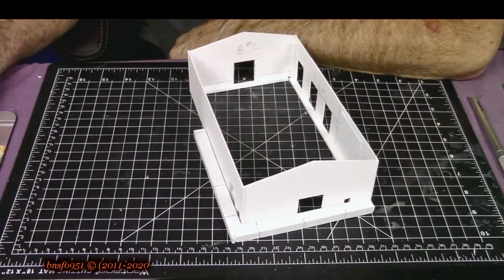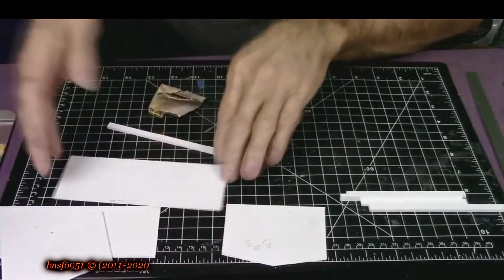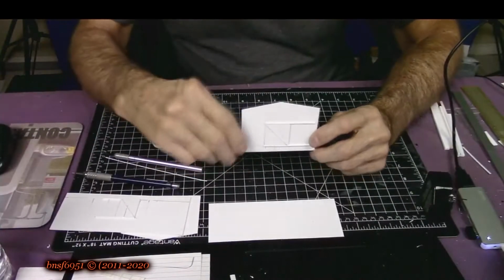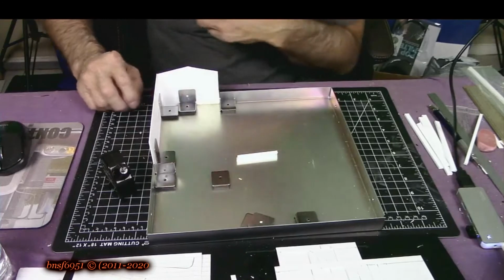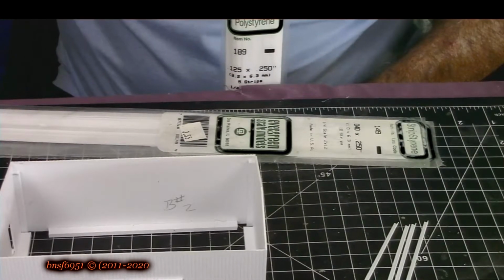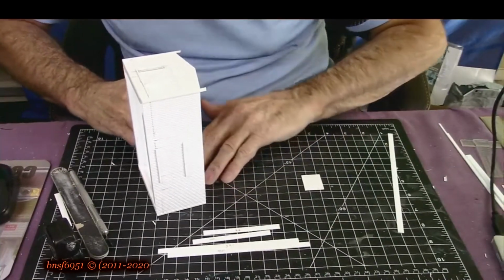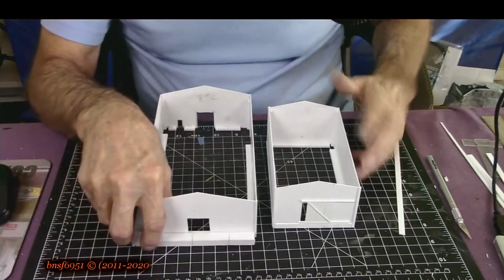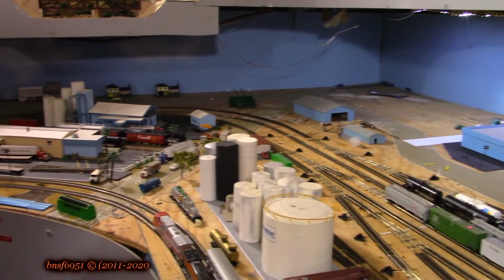VBS...SAN PLUMBING STRUCTURE BUILDS part 1 of 2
i thought i'd give you guys a break from the Wickenberg project...so i thought i'd call VBS to see what project he has going on...low & behold he has 2 builds he's working on...they are for the San Plumbing industry for my layout...unfortunately the original videos audio got messed up so i had to do it over by building the second structure..but you guys win because i have included the original in a time lapse format included in this vid...